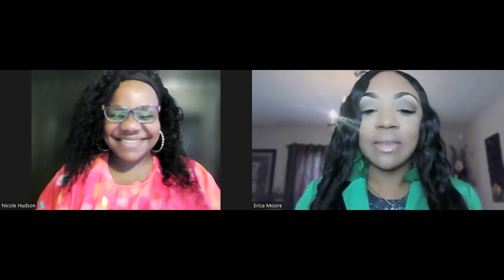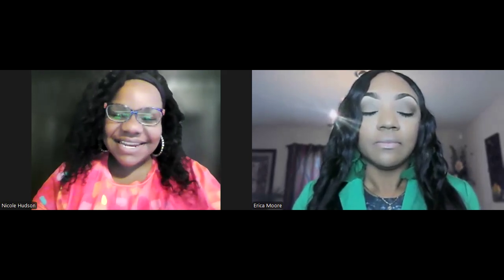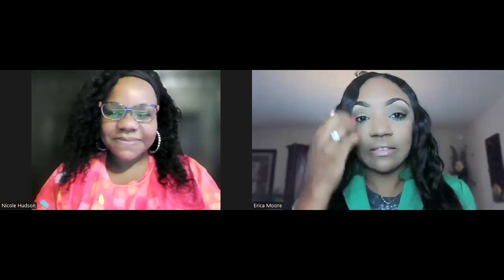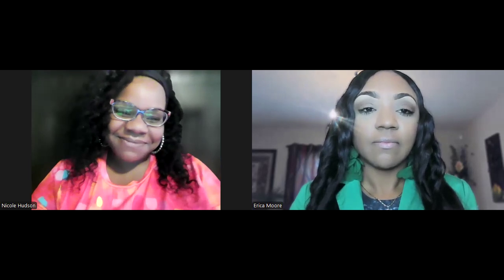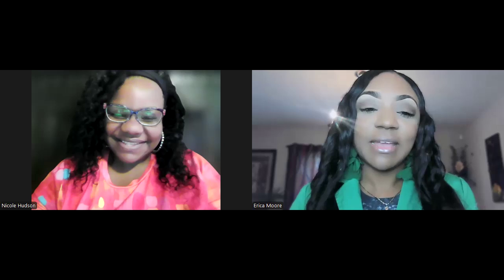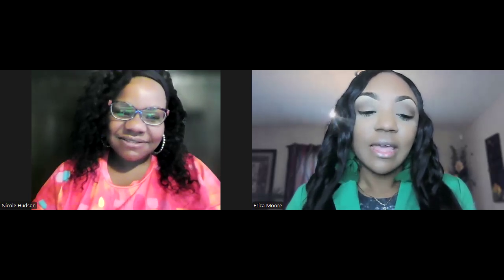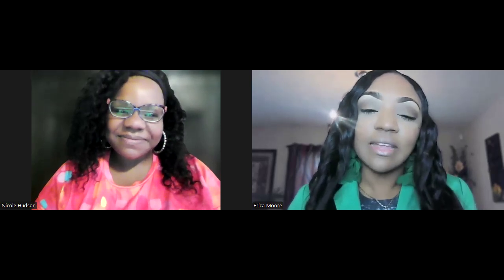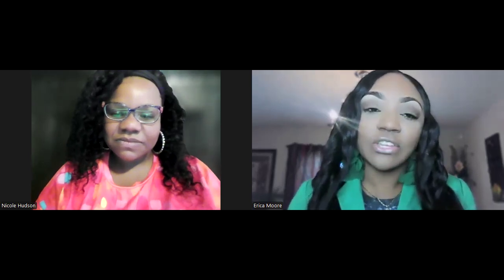Coaching Conversation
This is a coaching conversation I had with a 1st-grade teacher about a math lesson I observed in her class.